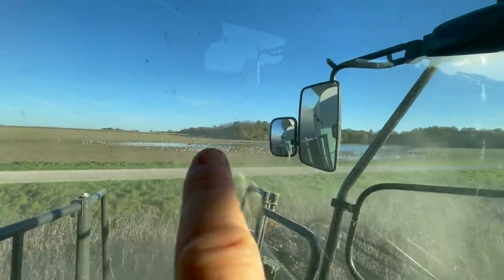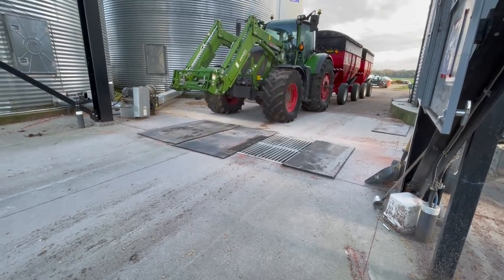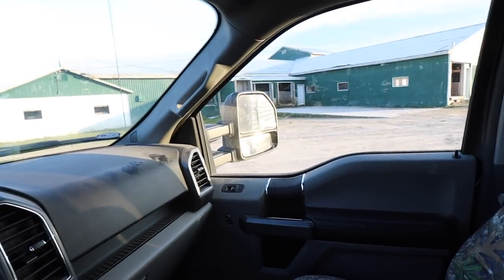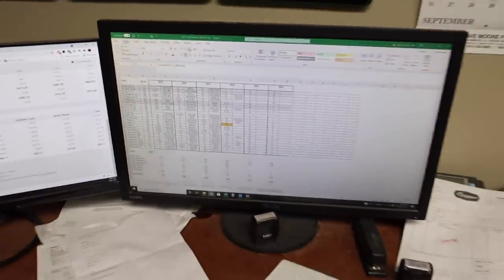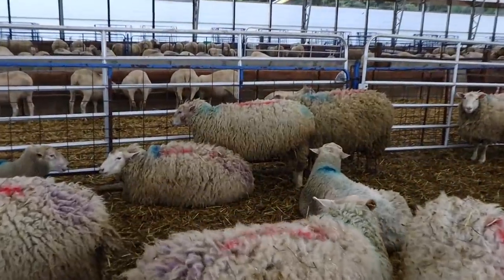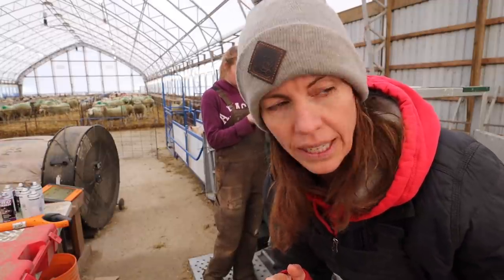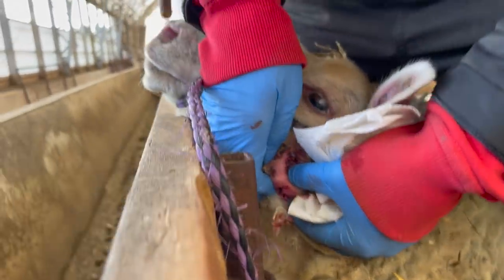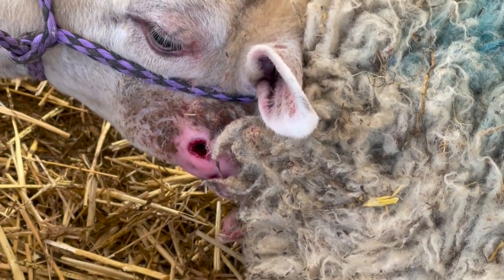I'm ABSCESSed with EWE🤢| Vlog 505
Harvest continues to be a real slug thanks to over 13 inches of rain since September... and we are trying to get these last 56 acres of soybeans off.

In the barn, the loveshack has slowed up a bit... but looks like there's been a busy few days for the boys.
We are vaccinating our ewes due to lamb in December, and I found a ewe that has a pretty big abscess that needs drained and cleaned.

oh...
and BELINDA IS IN LABOUR!!

CHECK OUT THE BEARDED BUTCHER SHOP!

Mail:
N0M 1X0